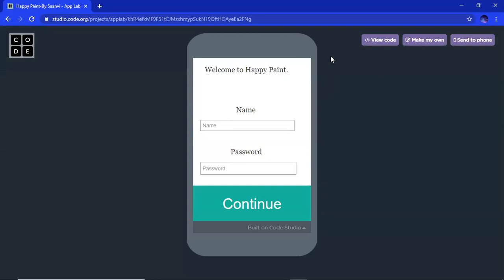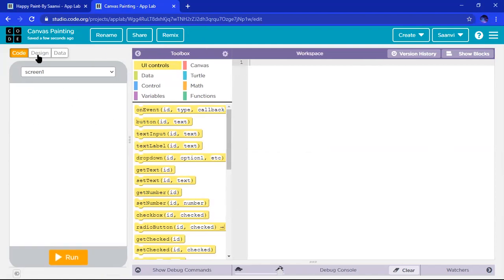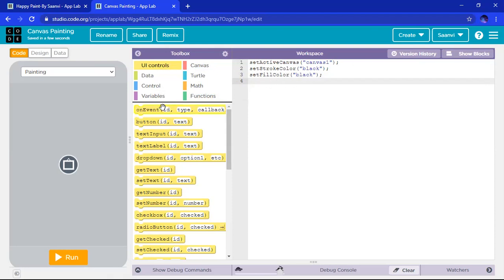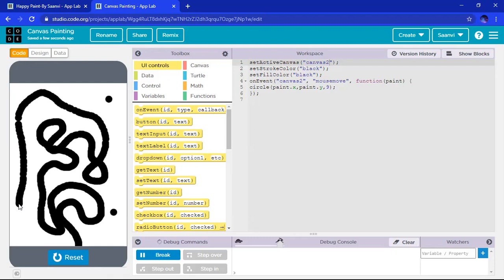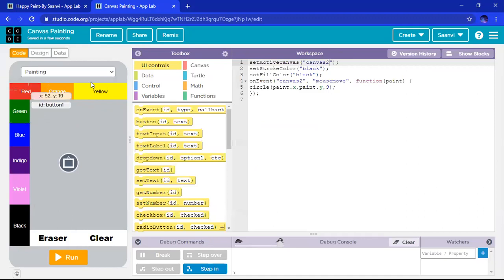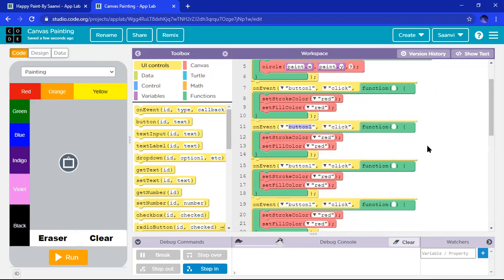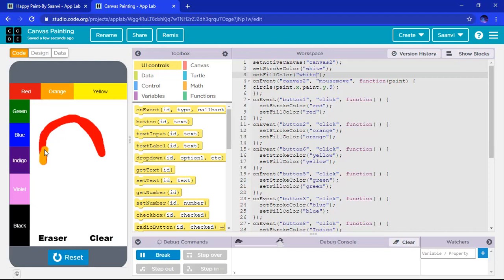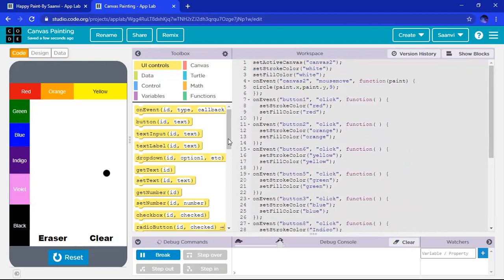How to code a simple Canvas in Code.org's App Lab.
A canvas is a transparent screen which you can draw on. I will be coding in text but I will tell you which blocks you need too. I will also be going over how to make our color pallet too. Lets get started coding our canvas.